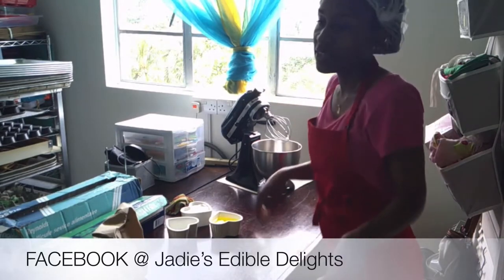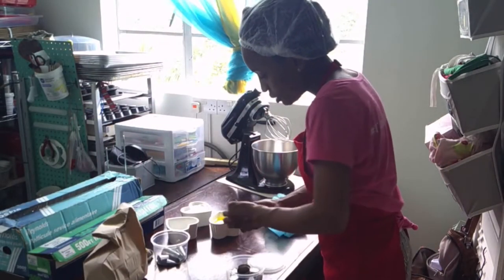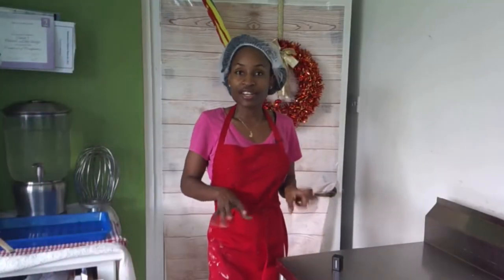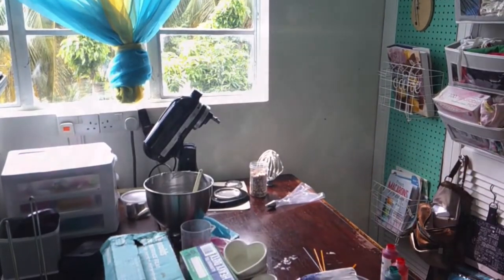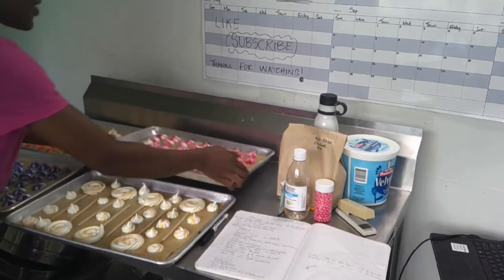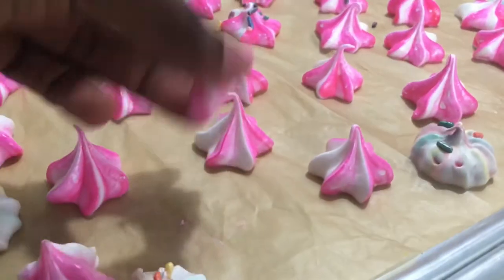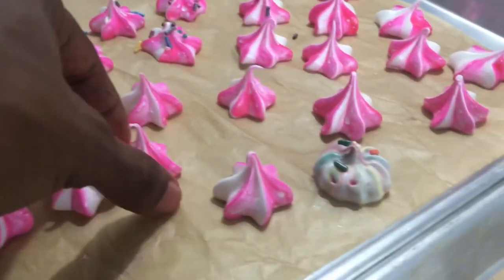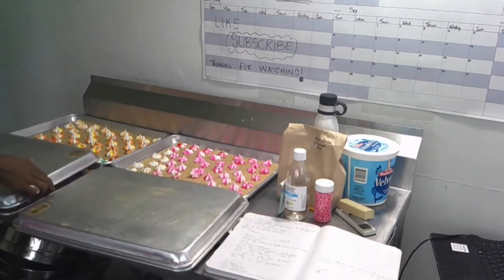🇬🇩 CAKE DECORATOR BAKES MERINGUES | DAY IN THE LIFE OF CAKE DECORATOR | Jadie’s Cake Vlogs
Hey guys, In this video i’ll be making meringues. Its been over a year since I last attempted making them. Similar to macarons, they have a tricky procedure to follow, and untop of that the weather was not ideal this day. Have a look at the process. Let me know if you have any suggestions or questions.

Garage information
North Eastern Automotive
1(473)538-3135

French Macarons:
Now available in Original, Salted Caramel & Chocolate
$35 half doz
$55 per doz

Buttercream frosting:
Available in white
1 lb packets $20 ec
1 1/2 lb packets $28 ec
5 lb tubs $75 ec

Marshmallow fondant:
Available in white
1 1/2lb packets $20ec

Online classes:
* $200 ec
* Done via Skype
* Weekend course
* Fondant & frosting provided

You learn how to:
*  Measure baking ingredients
* Bake your own cake
* Level & Apply crumb coat
* Made fondant decorations
* Cover cake in marshmallow fondant
* Decorate your cake

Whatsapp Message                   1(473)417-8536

ADDRESS                                   Mt. Parnassus, St. George's, Grenada, W.I.

Video Editing app                      IMovie

Video Camera                            Aasonida Digital Vlogging Camera / I also just use my IPhone or IPad, works just as good 😊